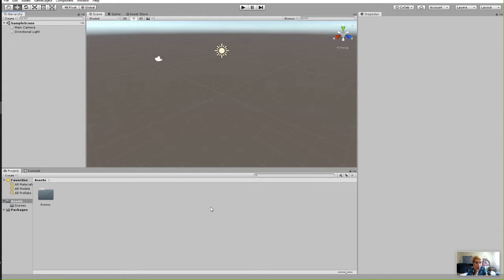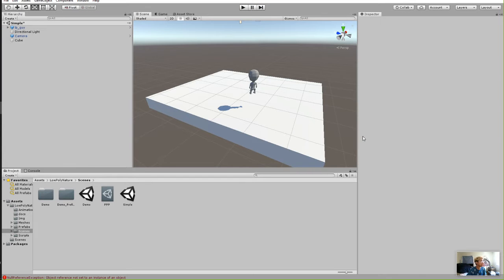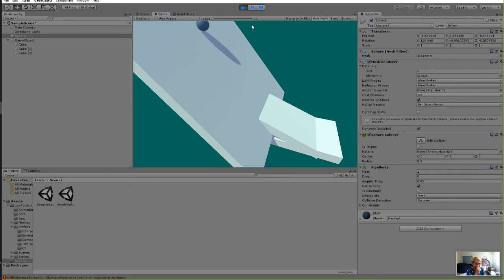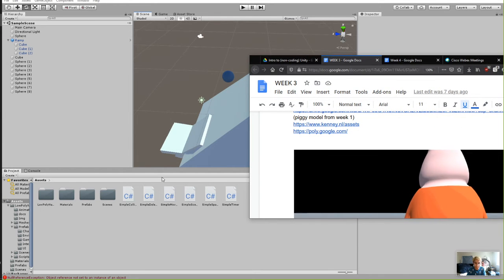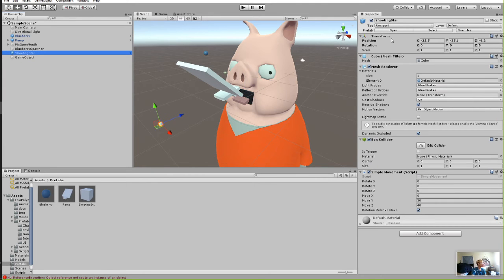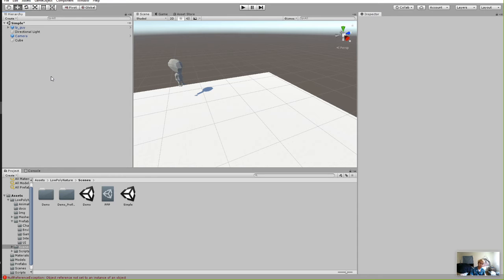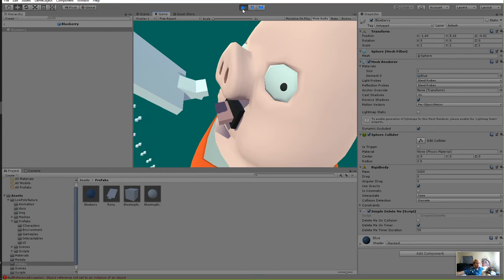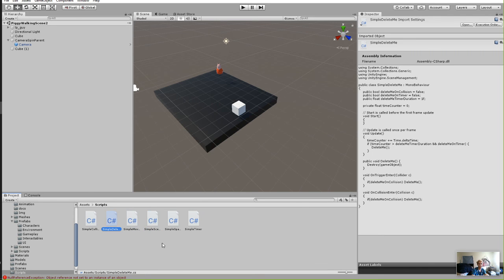Non-Coding Unity Workshop, Week 4 - How do we use multiple scenes? (and a review of weeks 1 - 3)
This series was made in collaboration with the Queens Public Library, check out their calendar for more events!